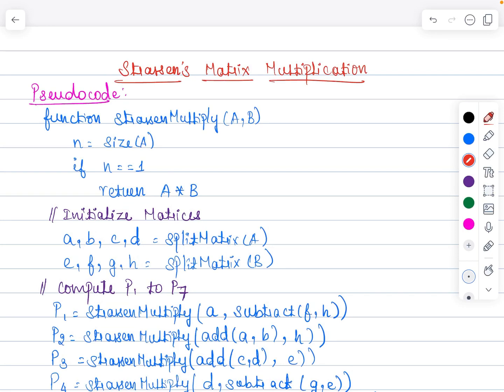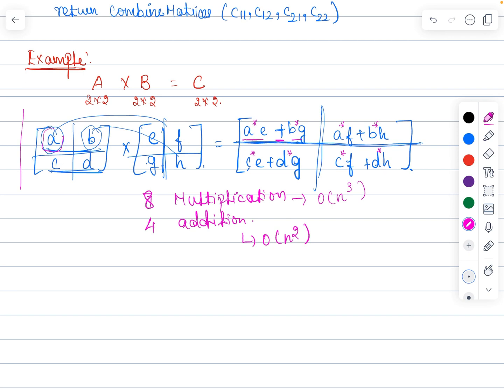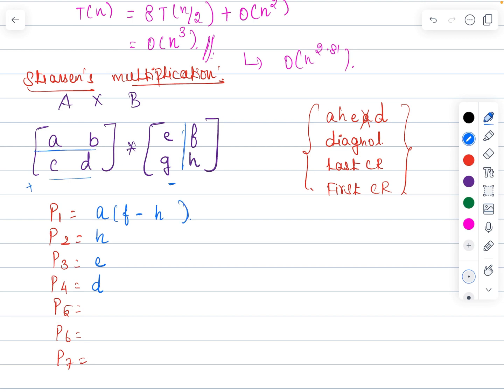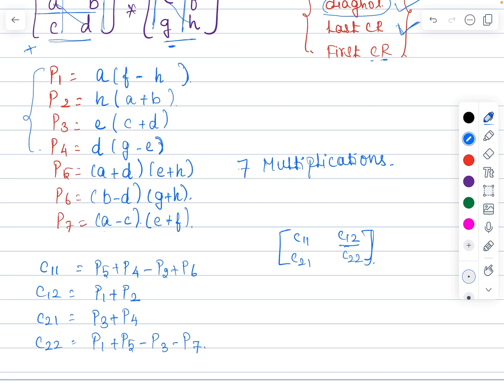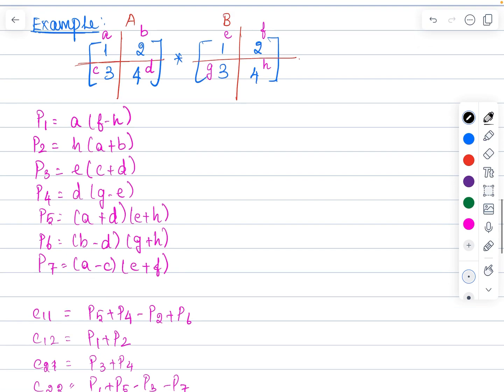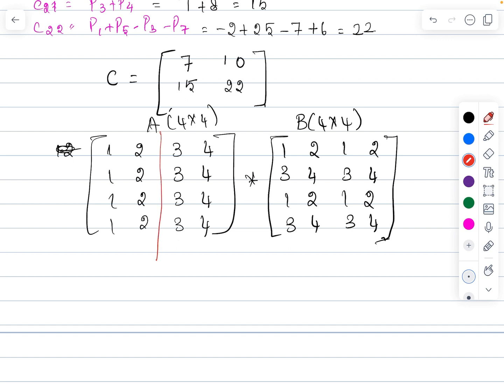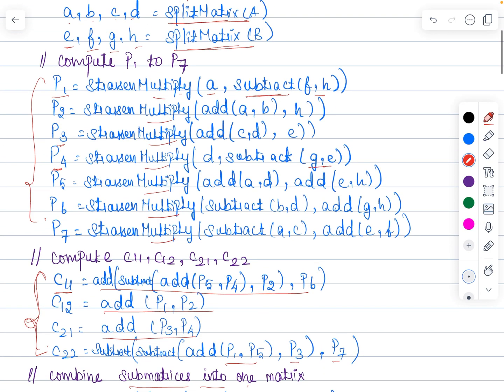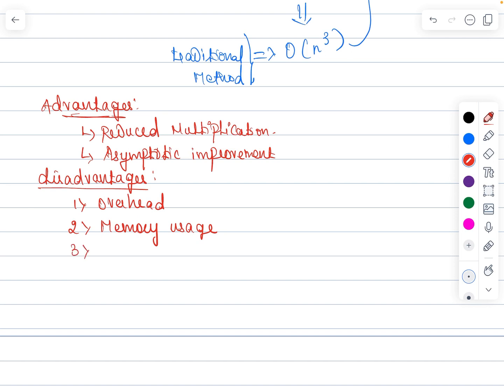Strassen’s Matrix Multiplication - Divide and Conquer Method